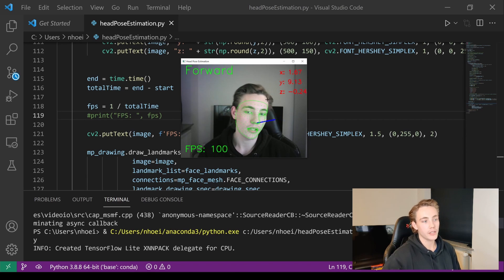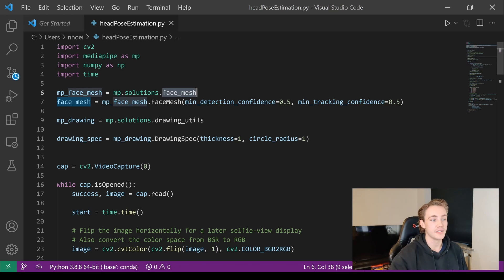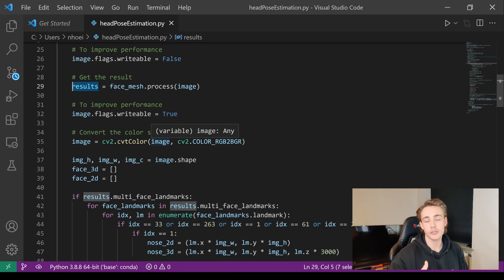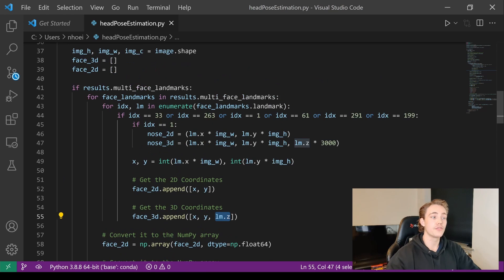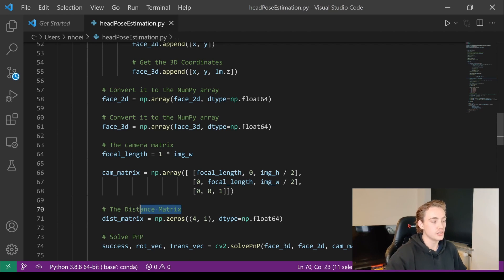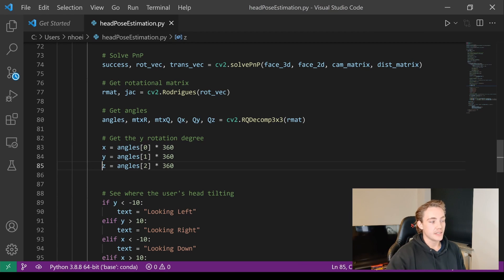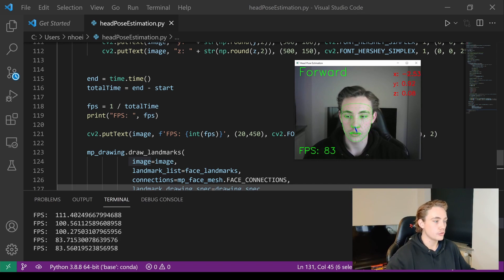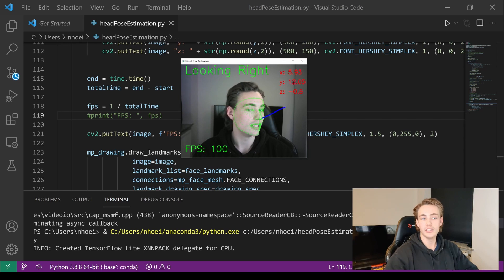Real-Time Head Pose Estimation: A Python Tutorial with MediaPipe and OpenCV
In this video 📝 we are going to do Head Pose Estimation with MediaPipe and OpenCV in Python. We are going to do face mesh detection to get the points used for pose estimation with OpenCV. MediaPipe has a lot of built-in customizable Machine Learning Solutions that we are going to take a look at in the upcoming videos. MediaPipe is the newest and fastest within machine learning solutions and can be run on common hardware which we are going to see throughout this tutorial.